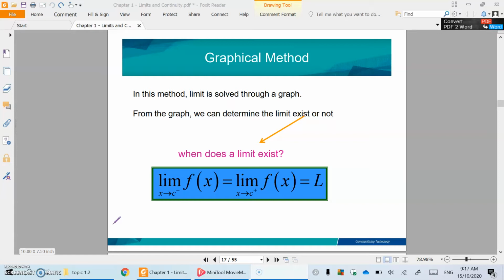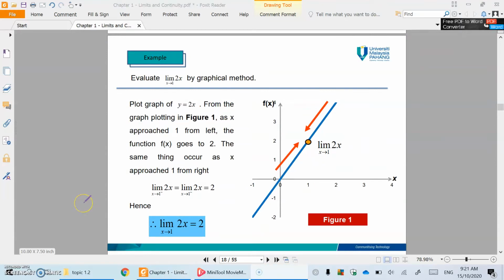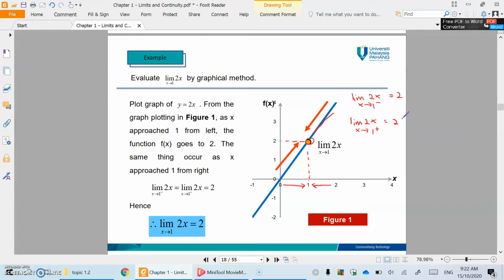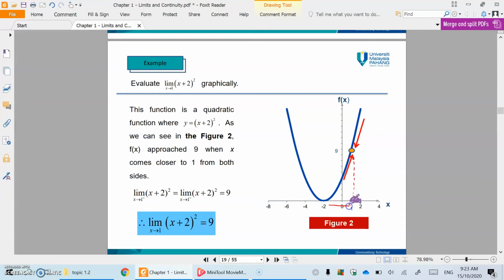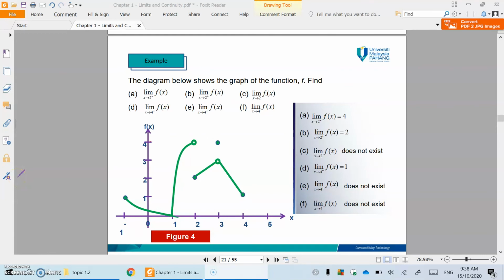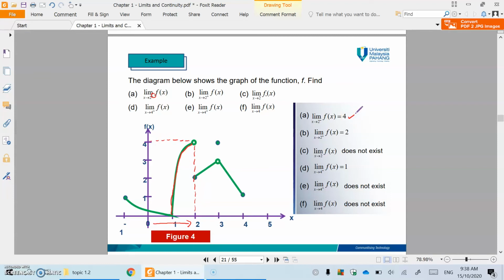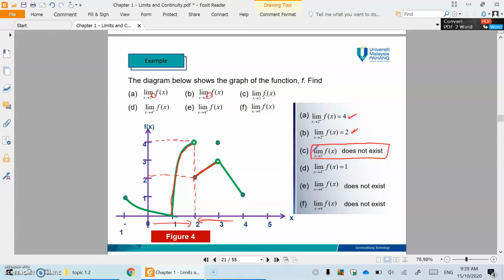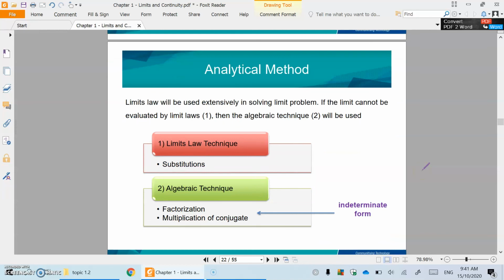Topic 1.3. Evaluate Limit: Graphical method